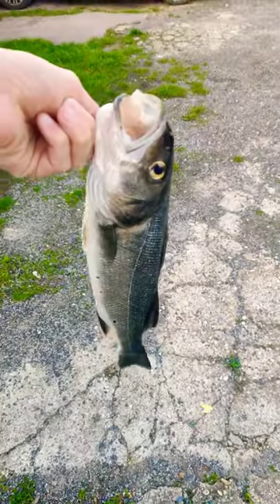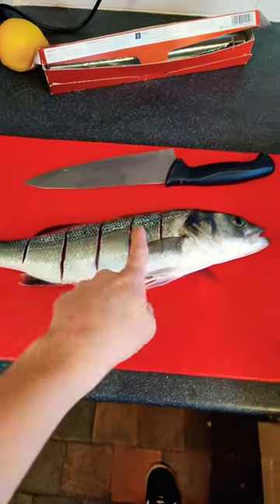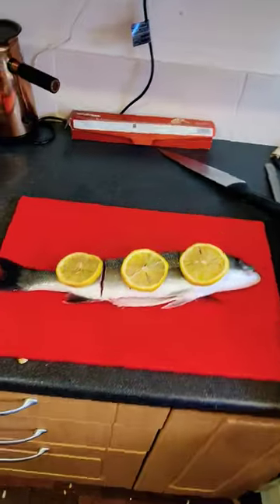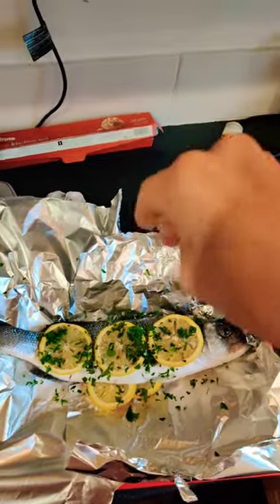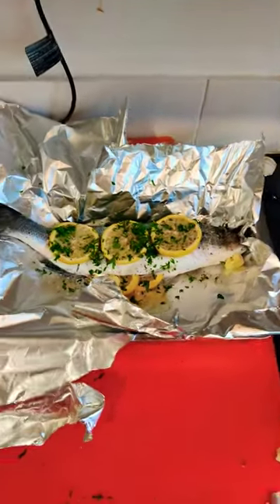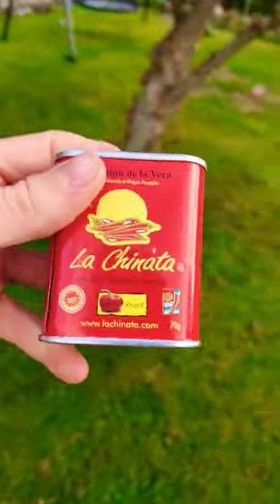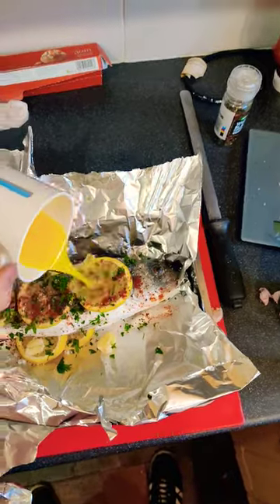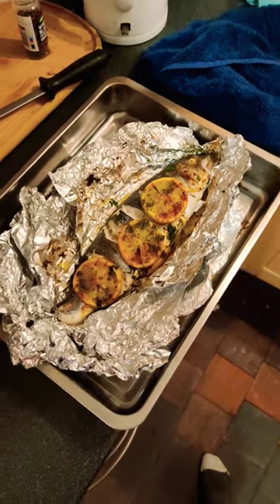How to cook a Fresh Sea Bass in under 60 seconds!